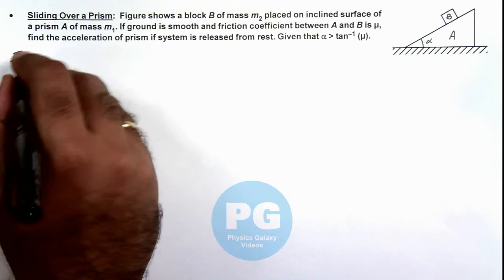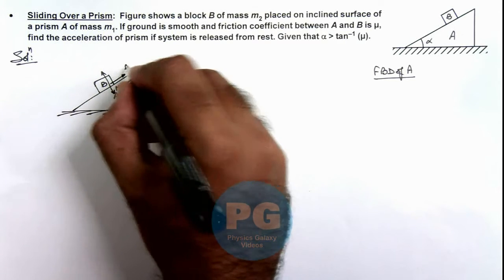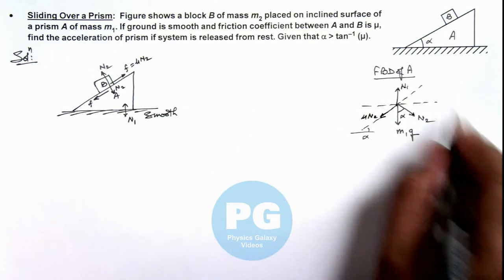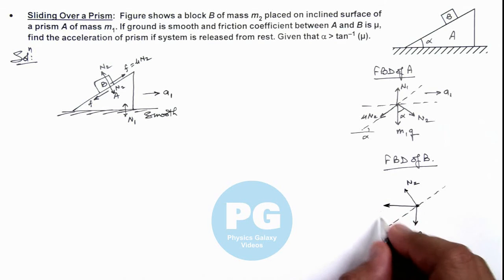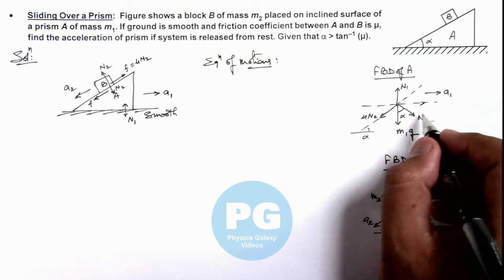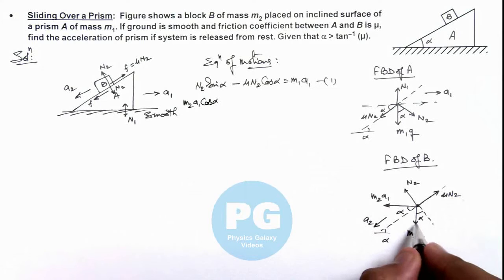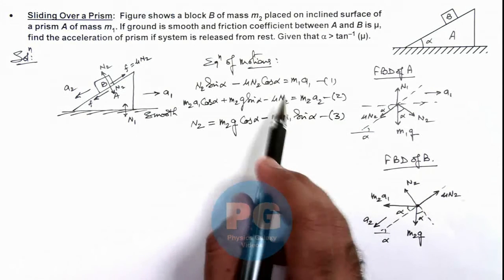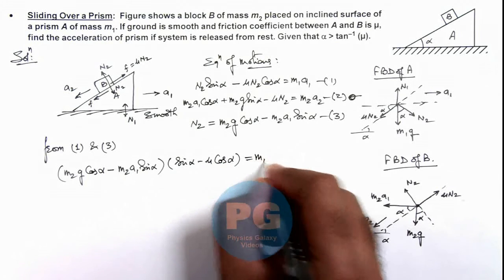Advance Illustrations – Sliding Over a Prism | Newton's Laws of Motion #19 for JEE Advanced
Ashish Arora Sir has taken up a case of Sliding Over a Prism which is important for select in IIT.